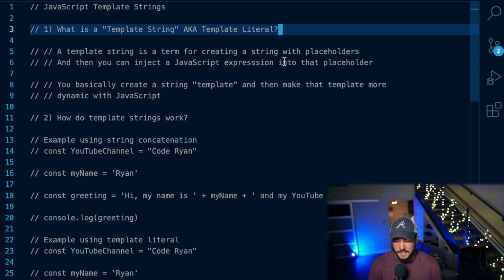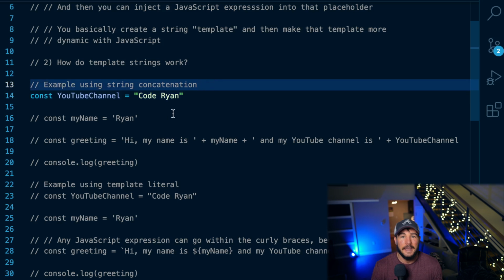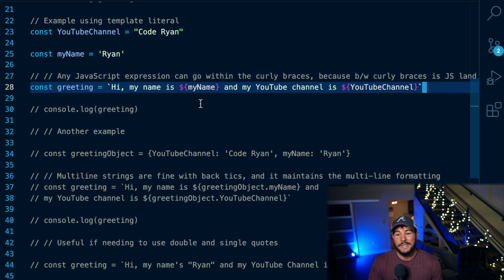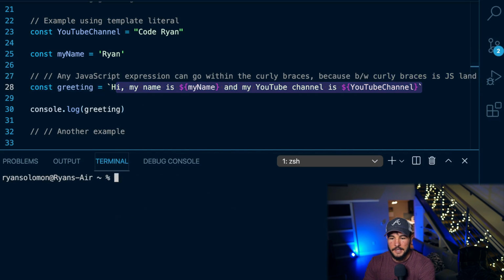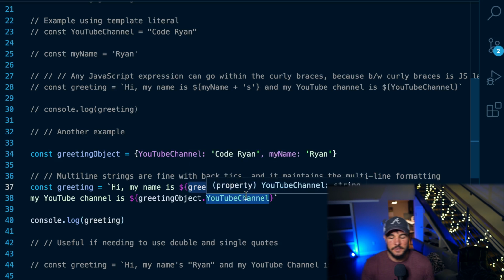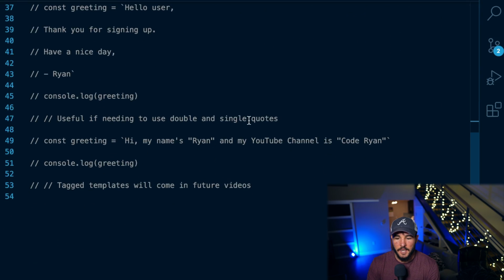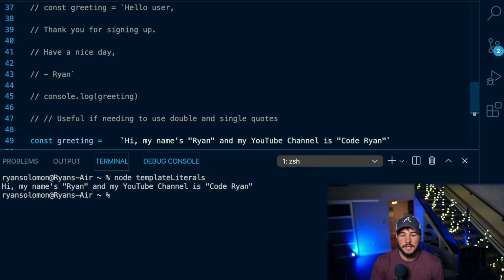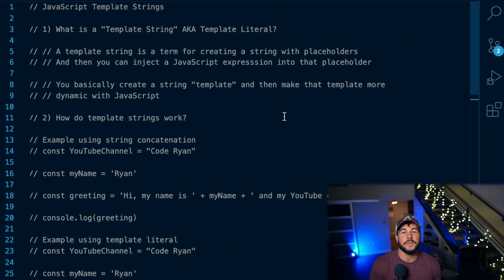Write CLEAN JavaScript Code With Template Strings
JavaScript Template Strings Explained